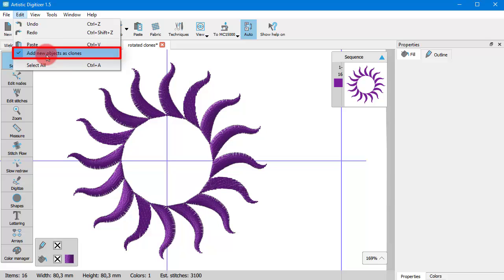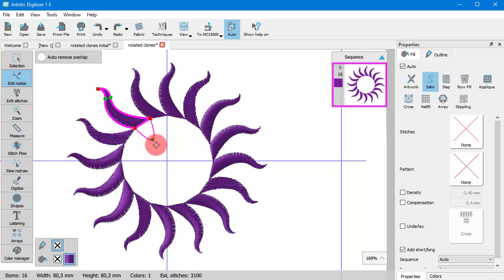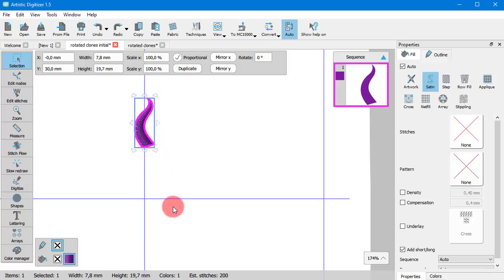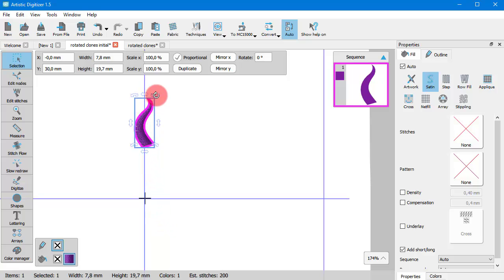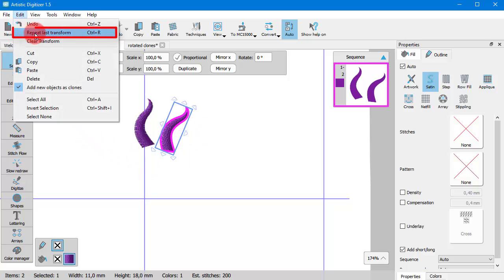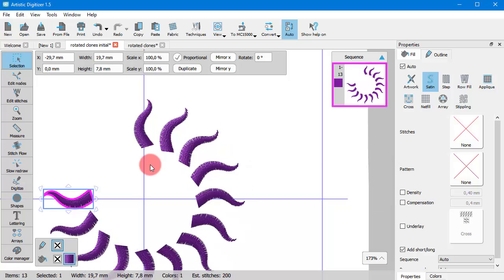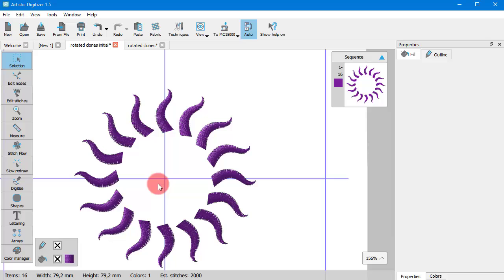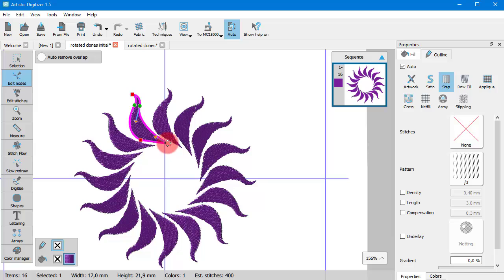Create rotated clones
In this video, we will show you how to create several rotated copies, and edit them all at once. (This video shows the Full version of the software but the functionality described is also available in the Jr. version.)